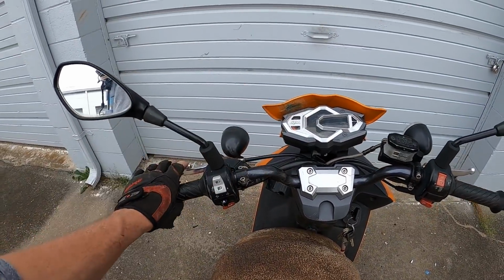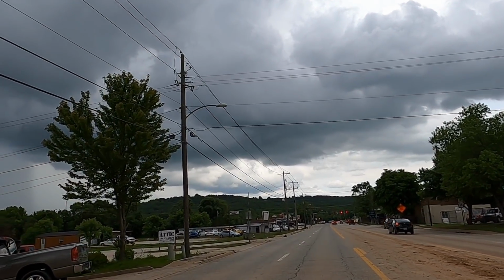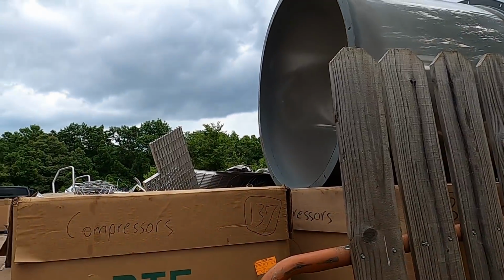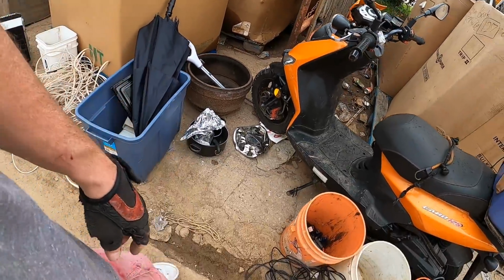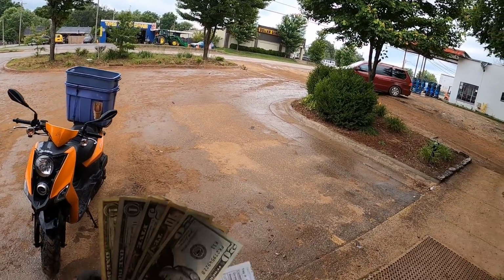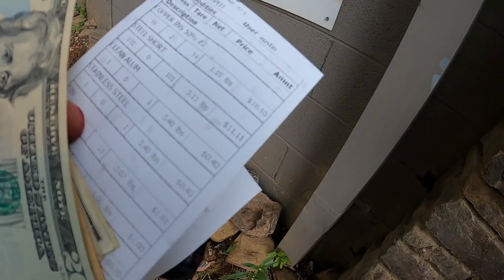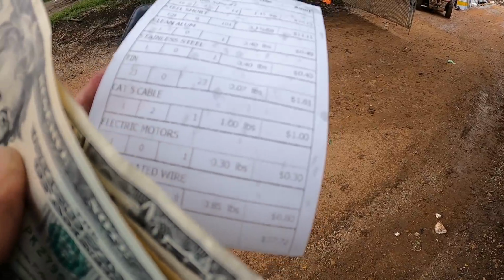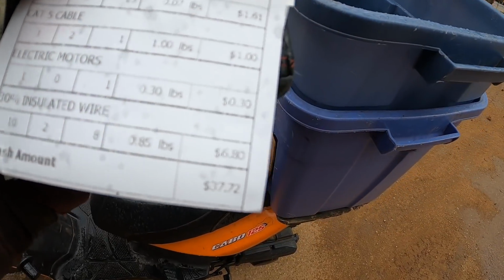Dumpster Dive Scrap Metal Pay Off Vid! - (Scrap Yard Run)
Dodging the rain on a scrap yard cash run. Copper cords, Steel and More...

*Free Money section: Get one FREE stock on Robinhood with this
Earn 8.6% interest on your cash money plus get a sign up bonus on BlockFi with this
Deposit $100 or more and you get $10 BTC bonus!

How to buy stuff from my videos if you don't live nearby: Don't send me messages or leave comments, just send me a payment to my PayPal Tip Jar , that you think is a good deal for yourself and will also make me money while covering shipping costs too. My zip code is 72764 if you need to estimate the cost of shipping